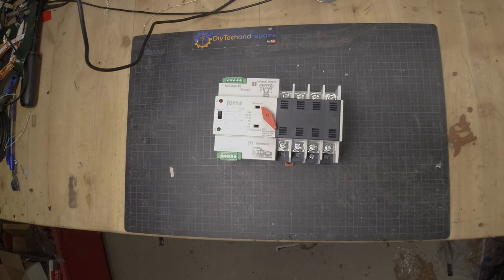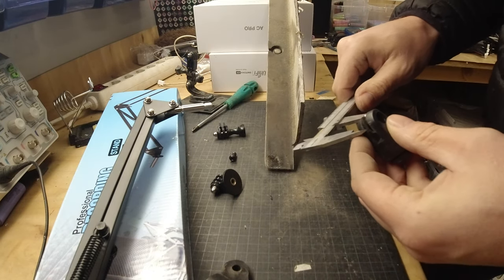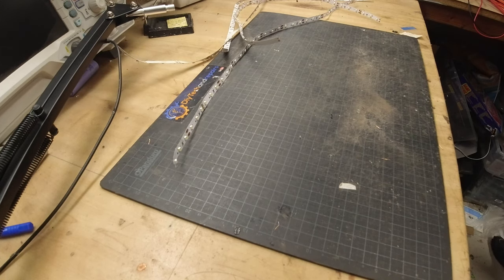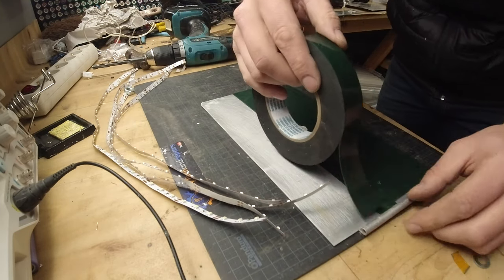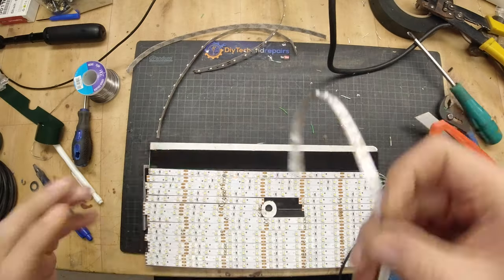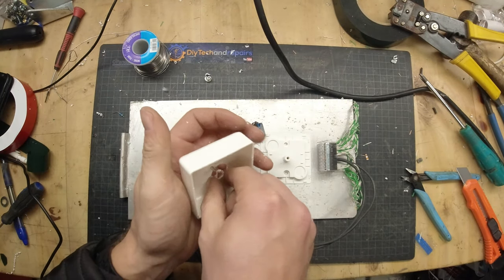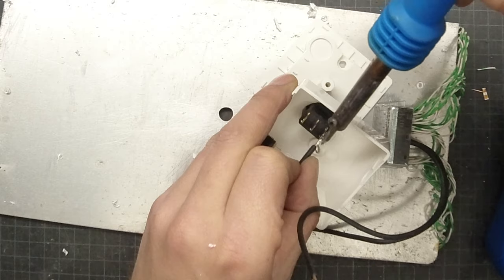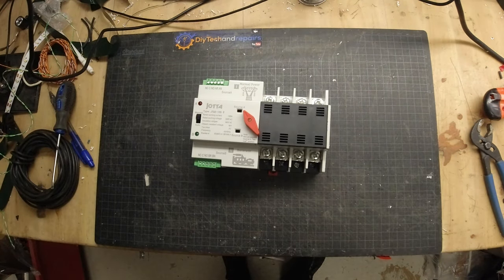DIY Youtube camera and light builds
DIY Video light and camera arm build.

Not that complicated right?`

White led strip

PSU in different formats. choose 3A or more

Microphone arms / Light arms

2.1mm Jacks